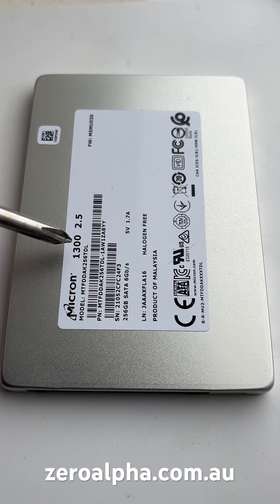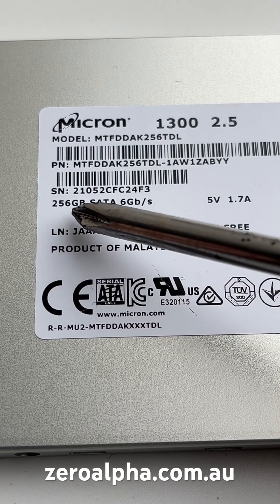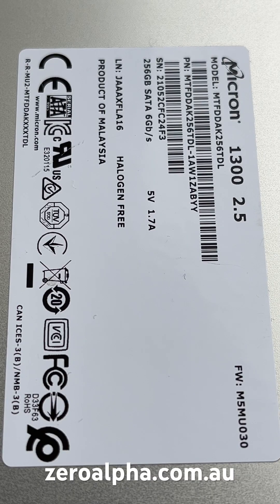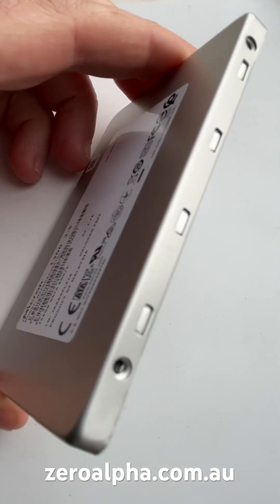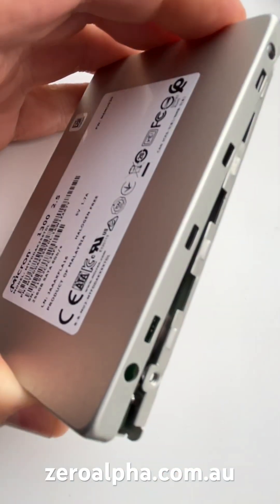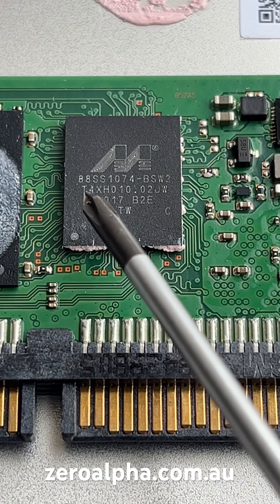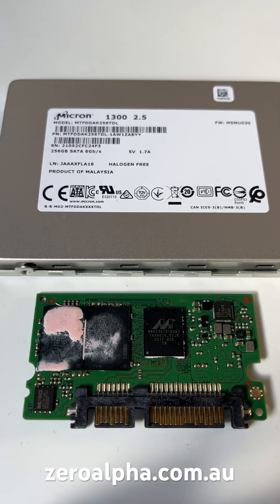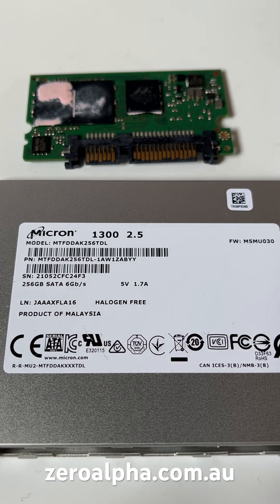Micron 1300 SSD Not Working Data Recovery Repair | Marvel 88SS1074-BSW2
This ssd stopped working in an industrial manufacturing computer. Controller: Marvel 88SS1074-BSW2. How to open micron ssd.